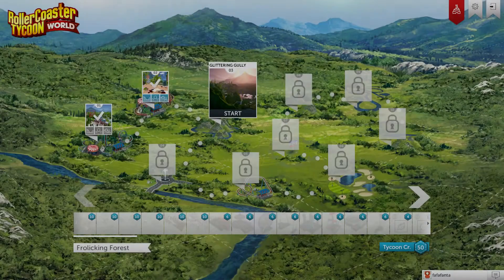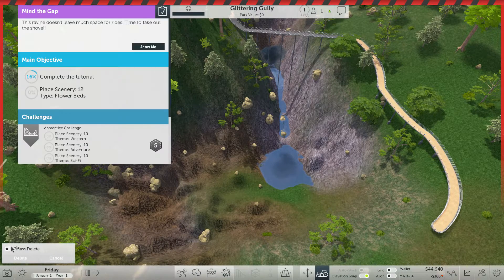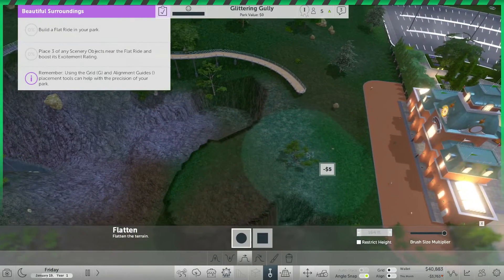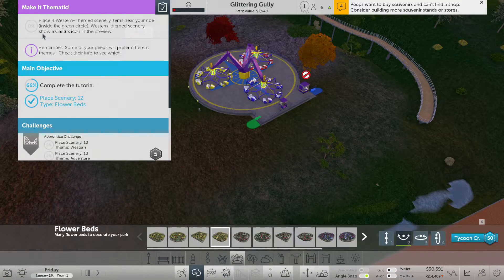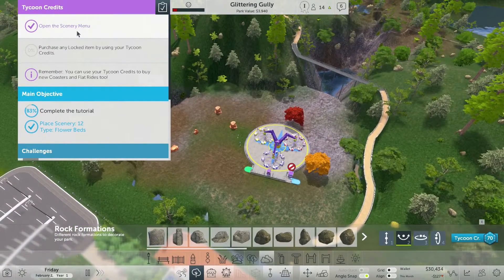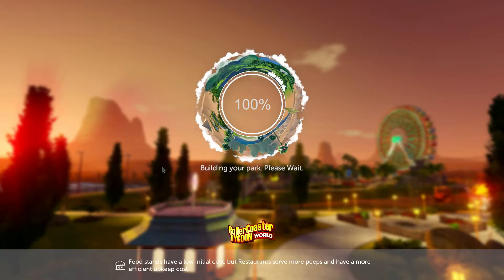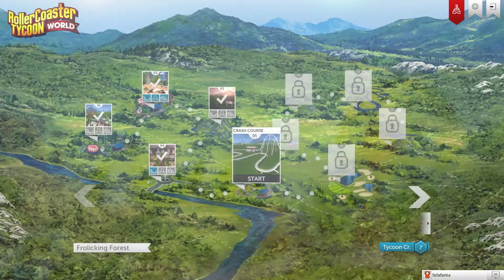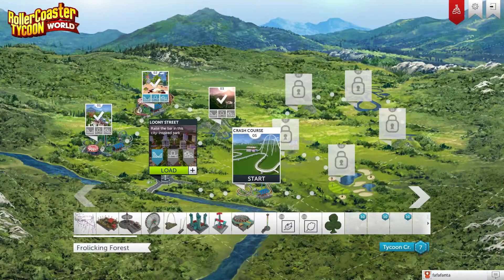Let's Play Roller Coaster Tycoon World Campaign! (Ep. 2): SO SHORT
These campaign levels are amazingly short and uncreative.